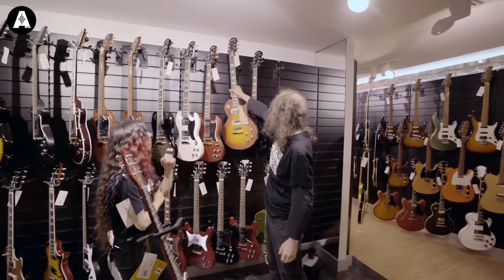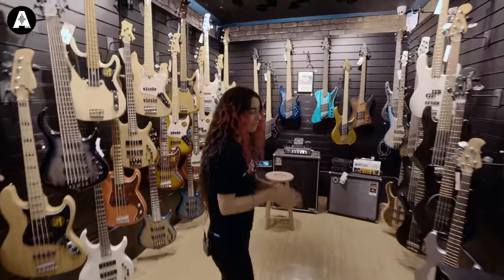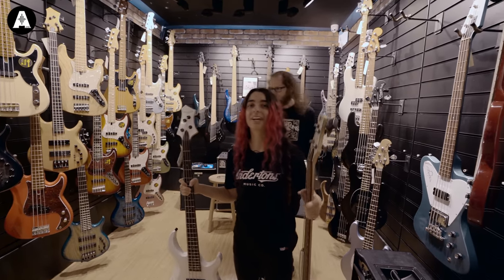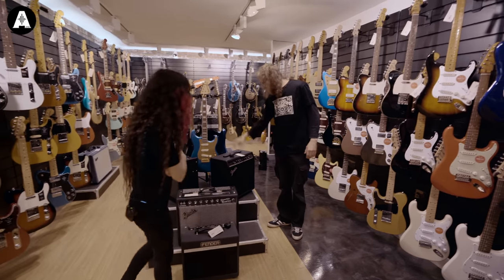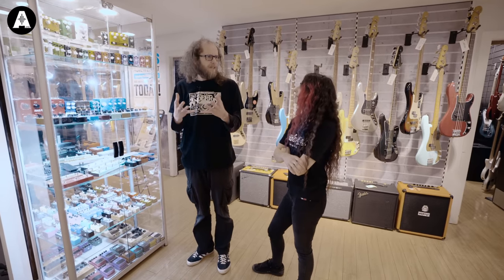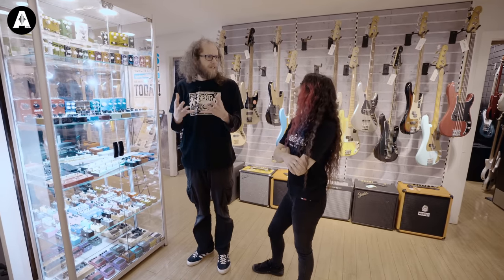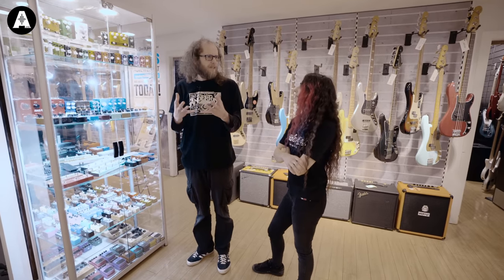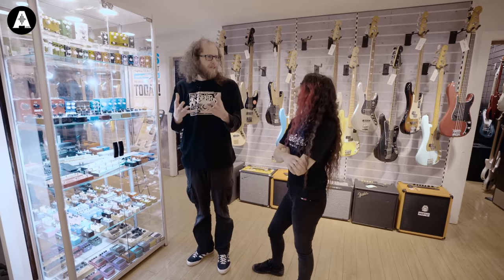Sound Like Metallica | Without Busting the Bank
👆 Dave & Cici revisit another classic Sound Like Episode! They will attempt to Sound Like Metallica! Dave is perfecting his James Hetfield tone & Cici will rock her bass like Cliff Burton!

⏰ Timestamps ⏰
» 0:00 Who Dave & Cici Will Be Sounding Like!
» 0:41 Picking a Guitar
» 3:04 Picking a Bass
» 4:34 Finding a Bass Amp
» 6:25 Choosing a Guitar Amp
» 47:43 Selecting Guitar Pedals
» 9:01 Choosing Bass Pedals
» 12:02 'Welcome Home (Sanitatium)'
» 13:16 Back in the Video Room!
» 13:31 The Bass!
» 13:59 Bass Pedals
» 14:55 The Bass Amp
» 16:05 Bass Amp Settings
» 16:25 'Ride The Lightning'
» 17:28 Moving on to James Hetfield
» 18:12 The Guitar Pedals
» 19:00 Guitar Amp Settings
» 19:23 The Guitar!
» 22:08 '(Anesthesia) Pulling Teeth'
» 23:03 Anything That Would Improve These Rigs?
» 24:43 The Prices
» 25:58 Thanks For Watching!
» 26:30 'For Whom The Bell Tolls'